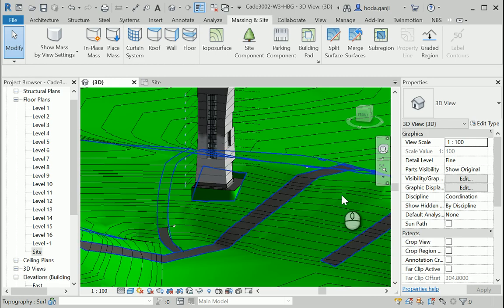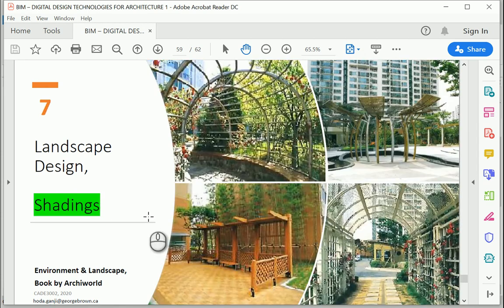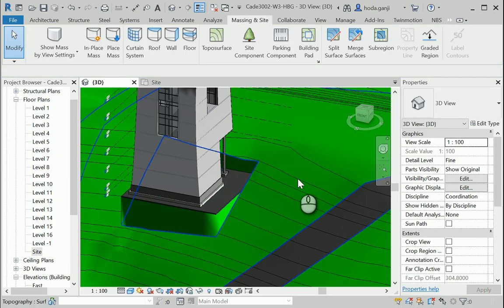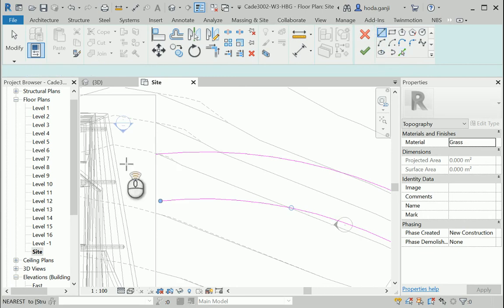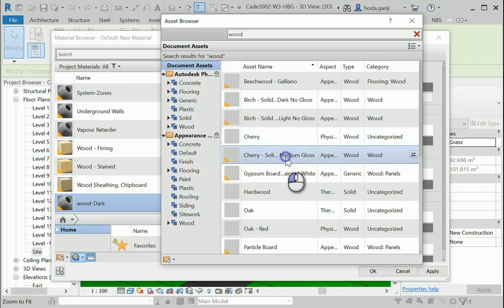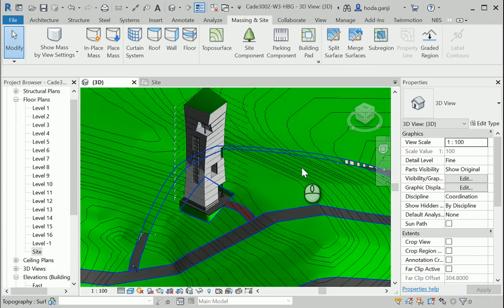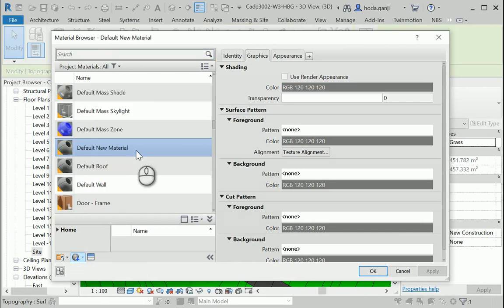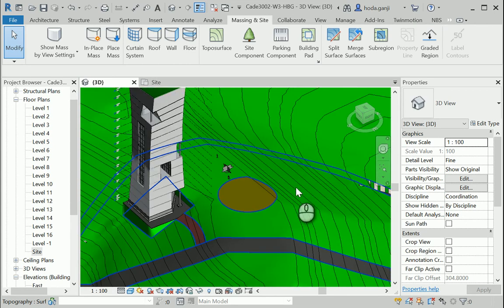Site & Landscape Design in Revit 7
"This video shows some techniques for landscape design in Revit."